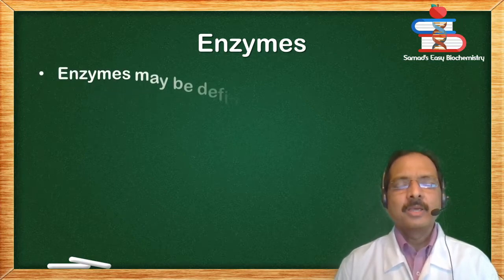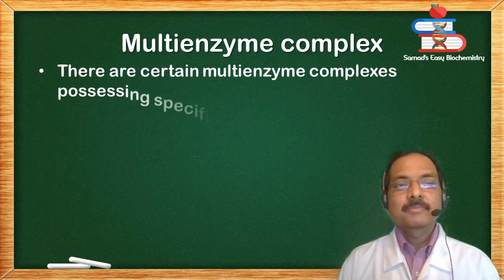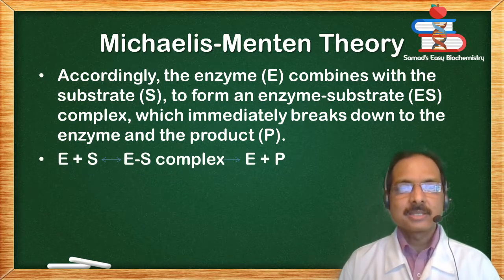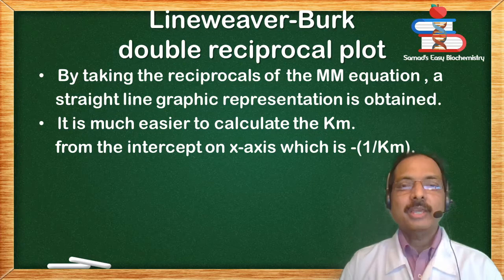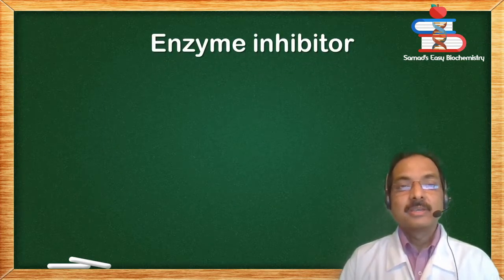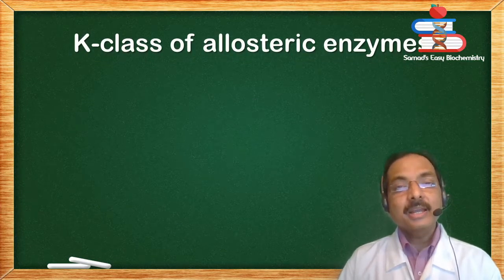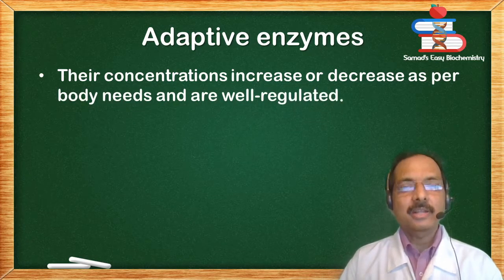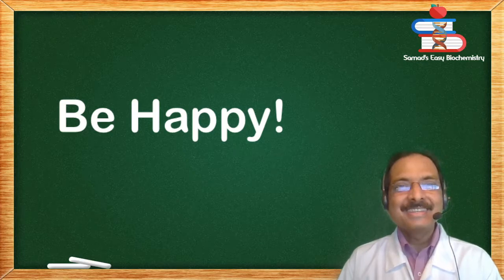Definitions in Enzymes by Dr. Abdul Samad Aziz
Definitions in Enzymes under Definition series in Biochemistry; Part -6 by Dr. Abdul Samad Aziz, Academician, Biochemist and Motivational coach for students from Pune, Maharashtra, India
Helpful for students studying Biochemistry in Medical, Dental, Physiotherapy, Nursing, paramedical courses or any course involving the study of Biochemistry.